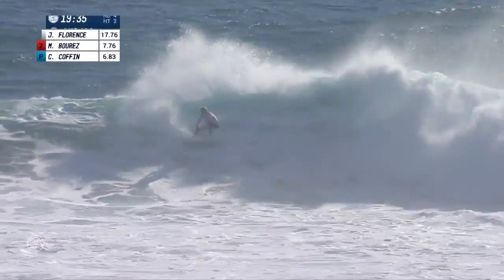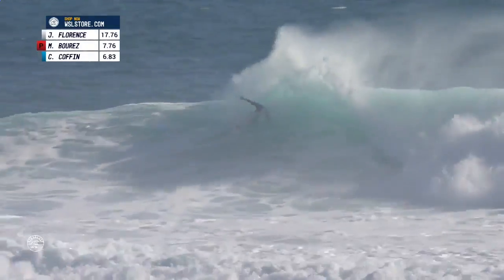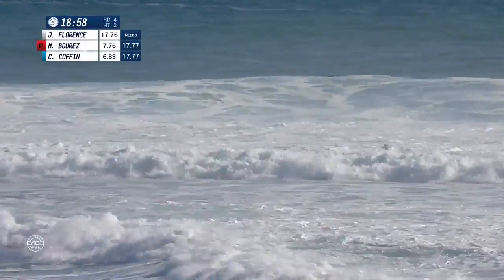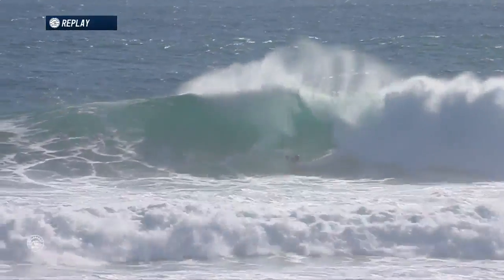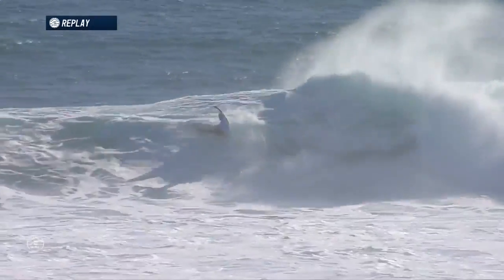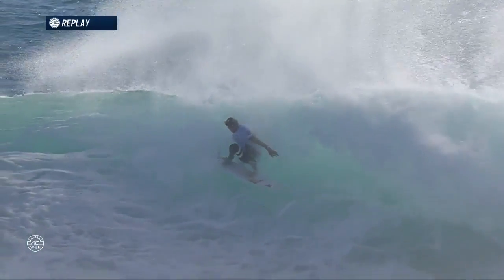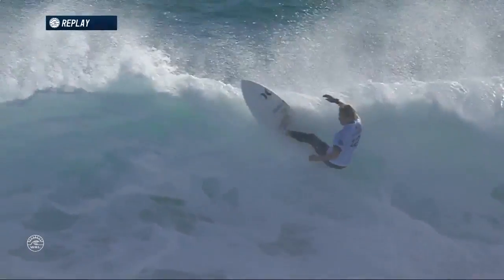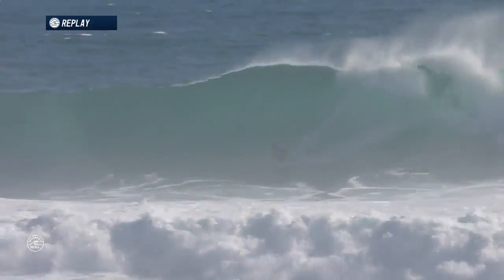John John Florence's 9.73 in Round Four Proves He's the Man to Beat at Margaret River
John John Florence dominates his Round Four heat against Conner Coffin and Michel Bourez, even on tough foamy waves. 2017 Drug Aware Margaret River Pro.